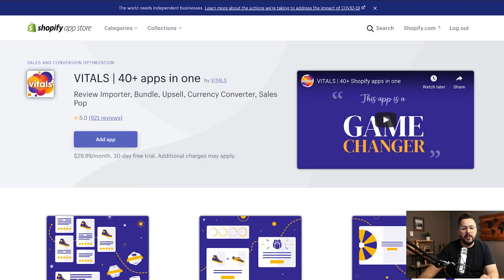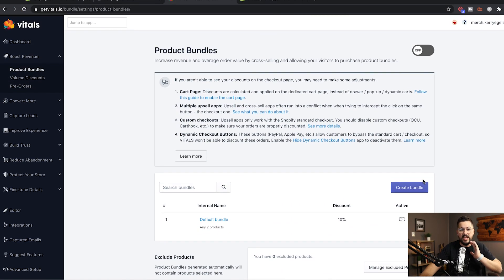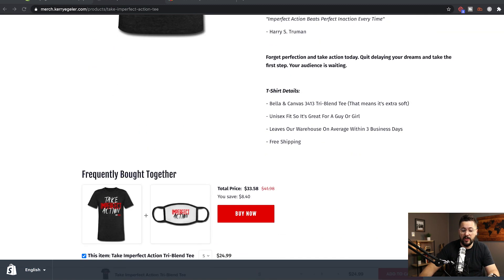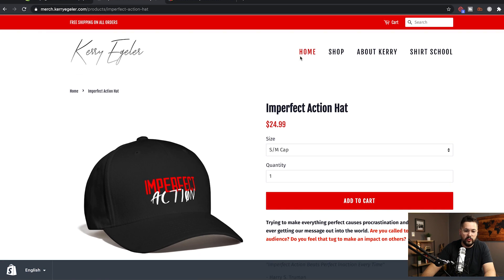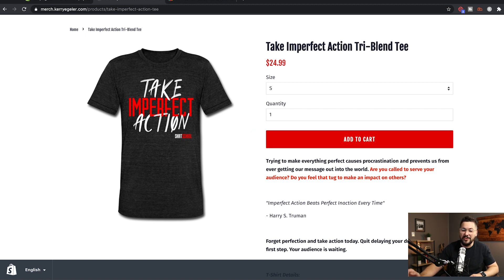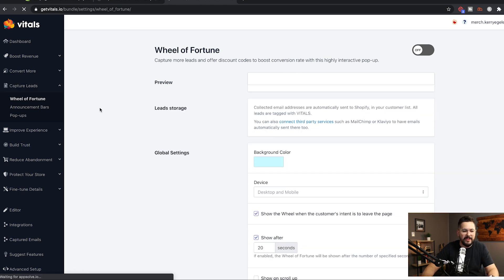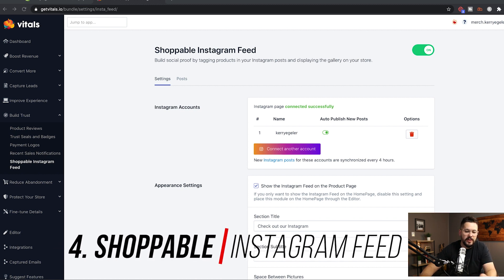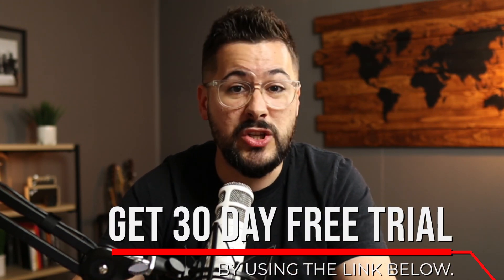Is This The Best App For Shopify? YES. | 2022 Vitals Review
This might be the only app you need for Shopify...

Vitals is a 40 in 1 app that covers just about everything. From upsells, bundles, urgency, scarcity, email list building, and so much more!